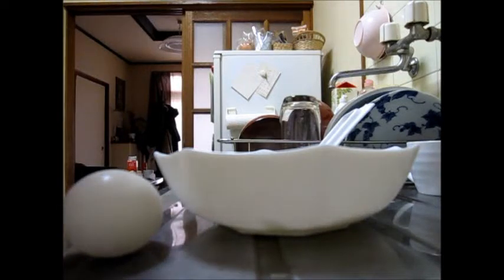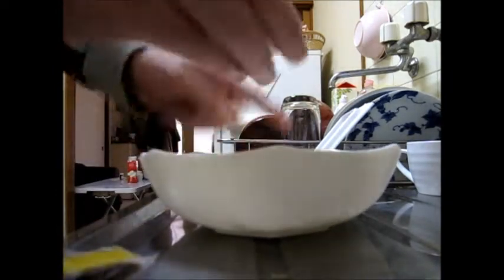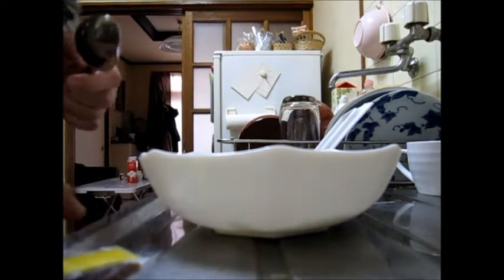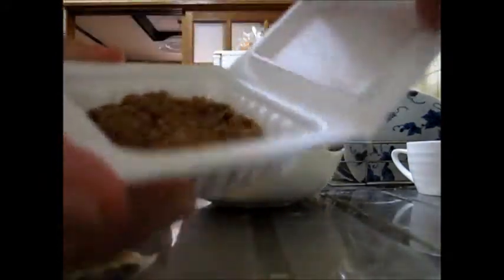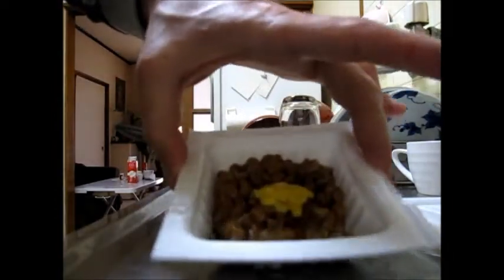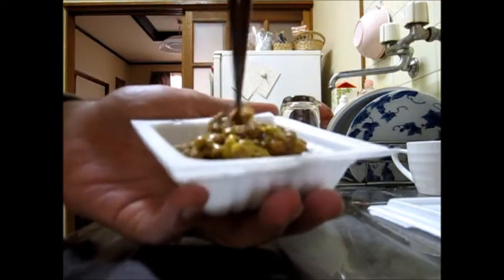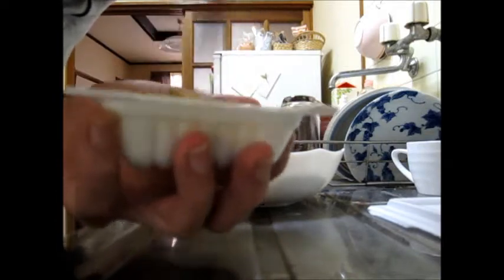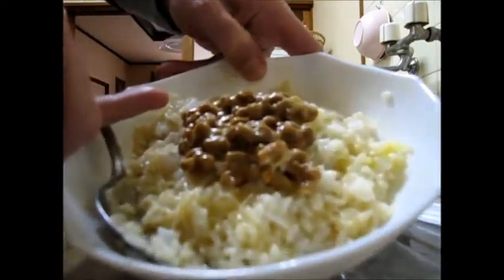Egg Rice with Nattou (納豆卵賭けご飯)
Easy and healthy quick lunch for lazy people like me! xD